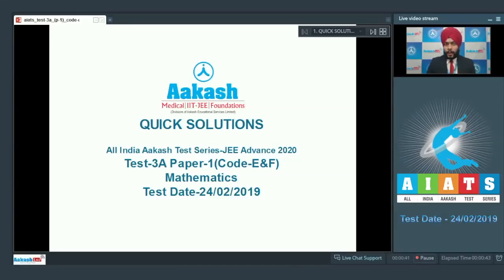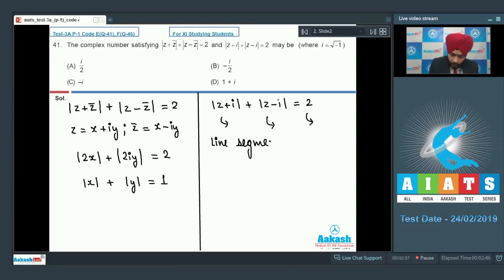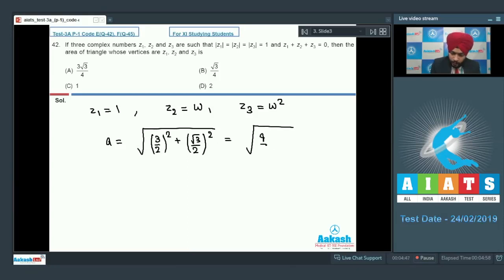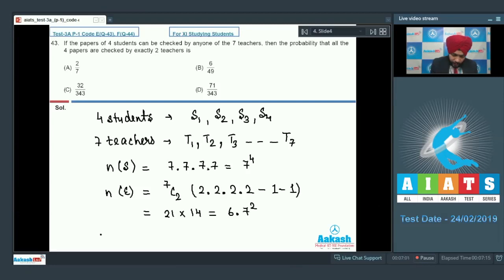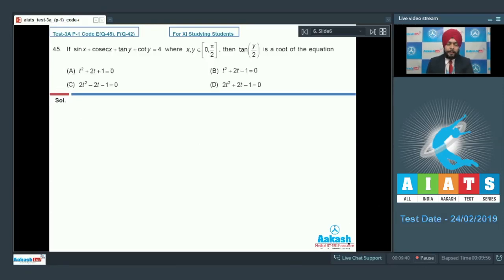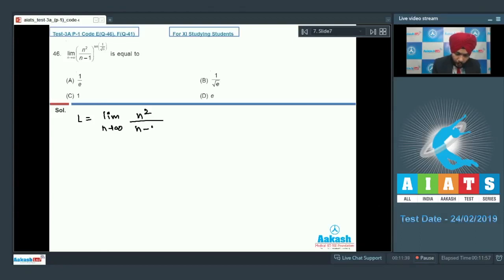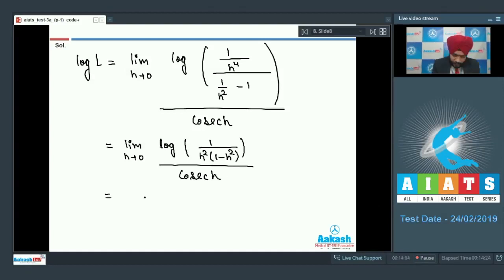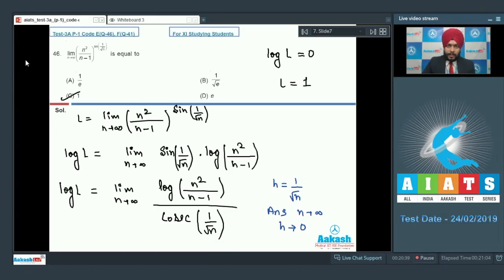AIATS TEST 3A PAPER 1 Code E&F For XI Studying Students MATHEMATICS JEE Advanced 2020 Q41 to 46